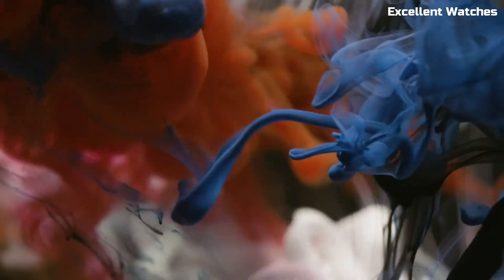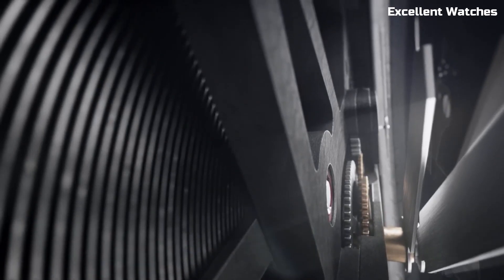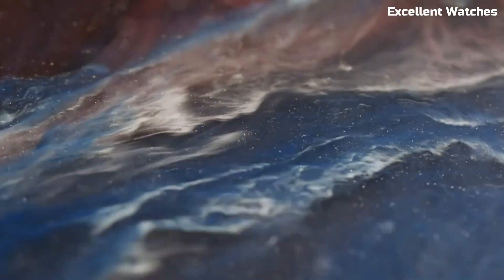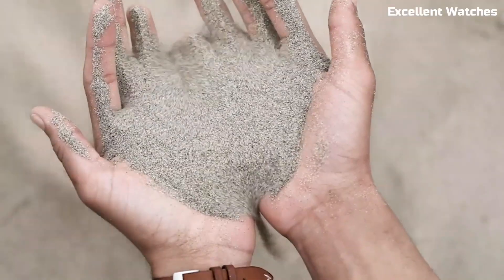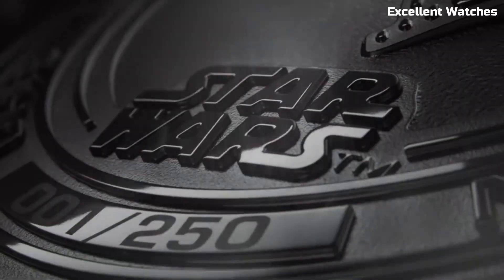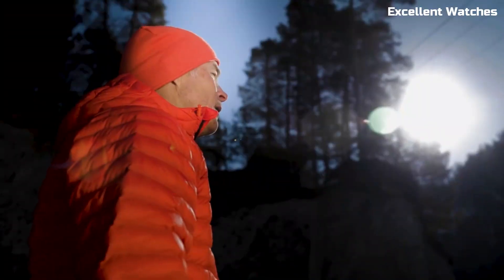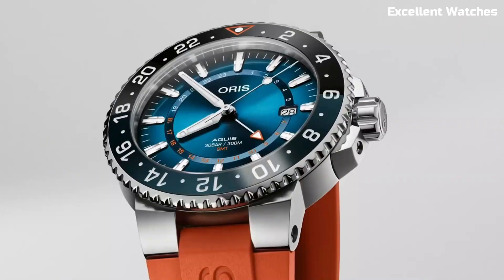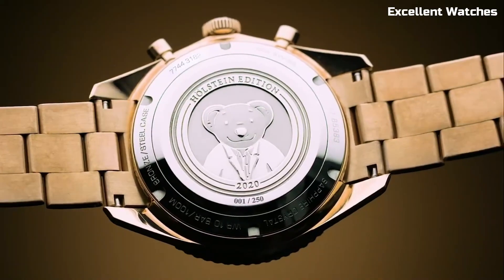Top 10 Best Oris Watches For Men 2023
Are you looking for the best Oris watches for men 2023?
These are the best Oris Watches we found so far:

10.Oris Big Crown Pointer Date

09.Oris Big Crown ProPilo

08.Oris Aquis Date Calibre 400

07.Oris Divers Sixty-Five Black Dial

06.Oris Big Crown Pointer Date Calibre 403

05.Oris x STAR WARS

04.Oris Aquis Date Relief

03.Oris Aquis Date

02.Oris Carysfort Reef

01.Oris Hölstein